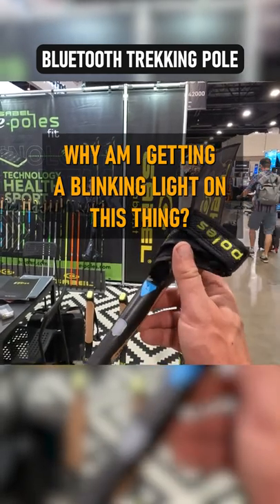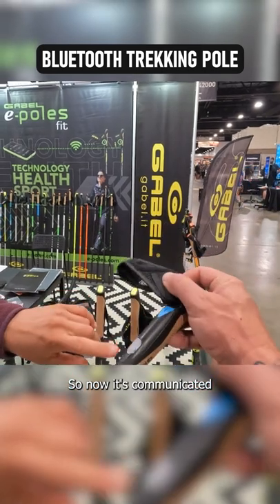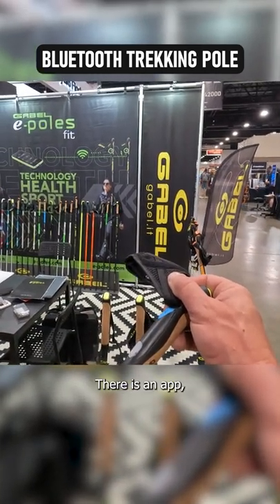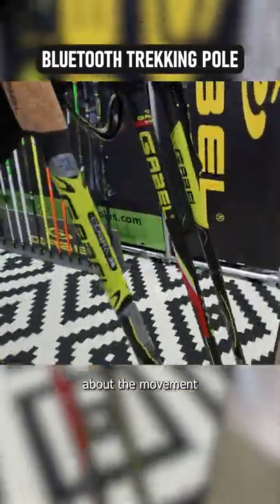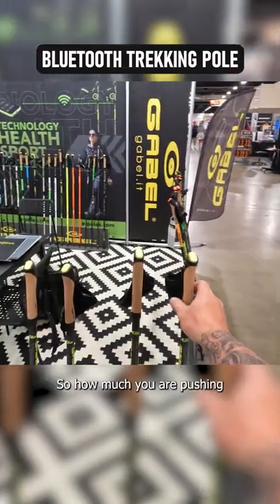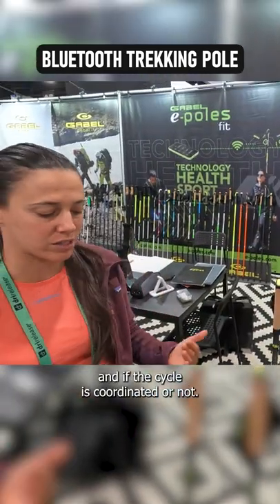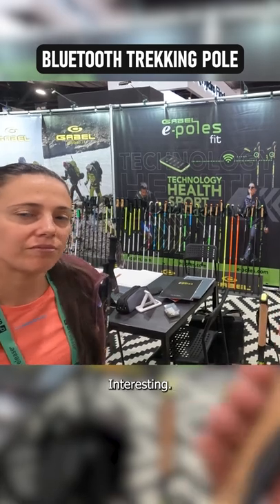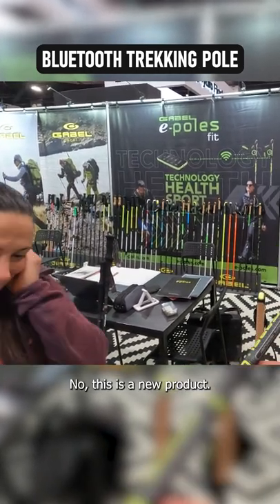Bluetooth Trekking Pole | Gabel | Outdoor Retailer 2022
What do you guys think about this Bluetooth Trekking Pole?